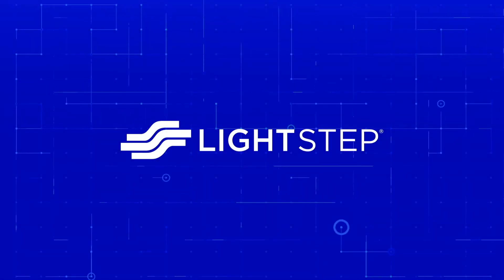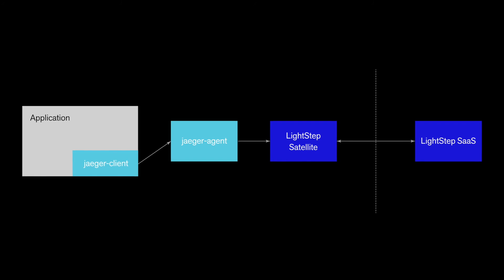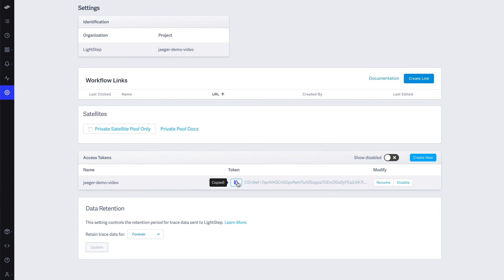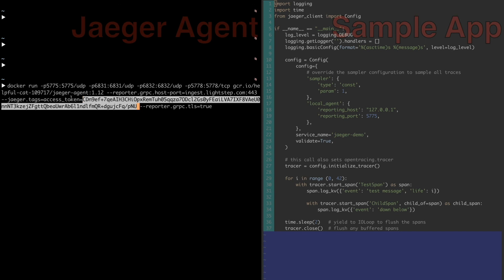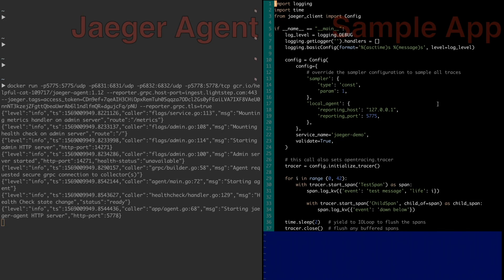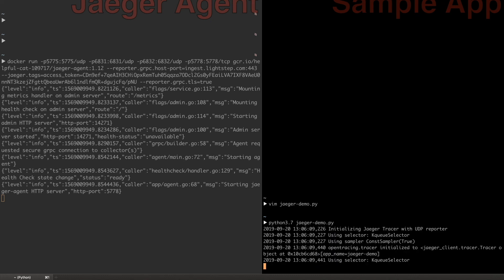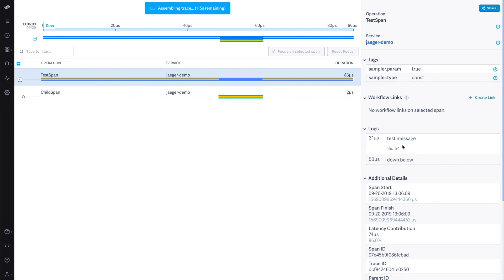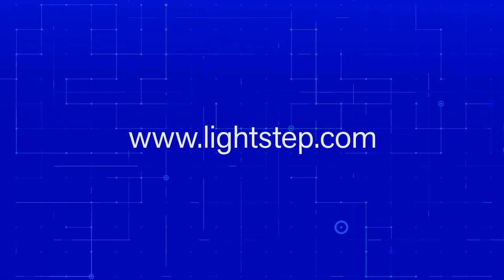Using Jaeger? You’ve Already Instrumented for Lightstep!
Without any additional configuration, Lightstep will automatically aggregate, analyze, and visualize your Jaeger tracing data.

You’ll be up and running in a few minutes.

Higher-Fidelity Traces:
Jaeger libraries rely on head-based sampling, which can miss errors or slowness that occur in services farther from the edge. Lightstep solves for this by analyzing 100% of unsampled transaction data — offering complete visibility into any trace, operation, or service.